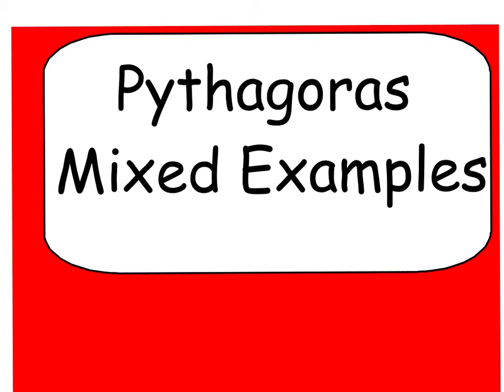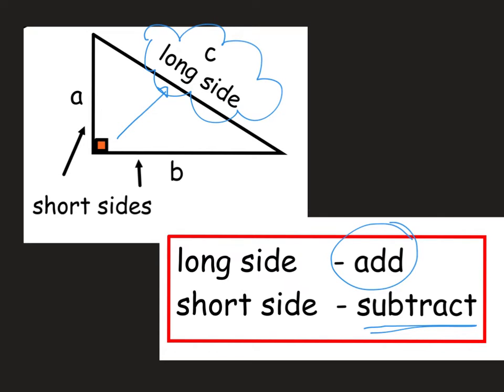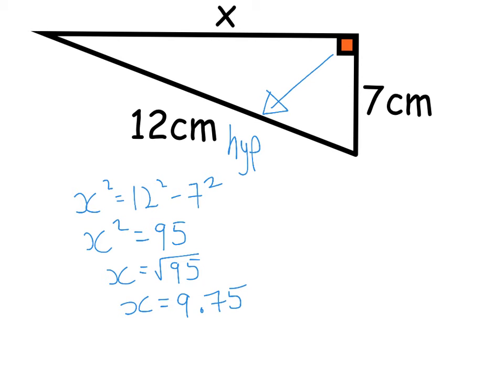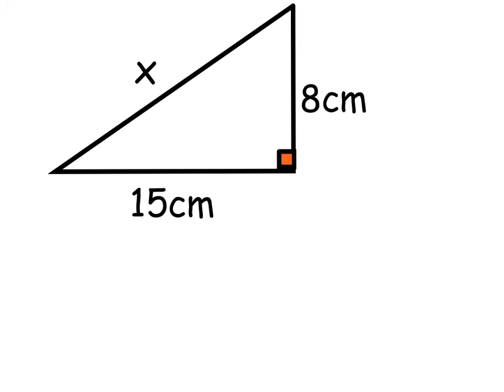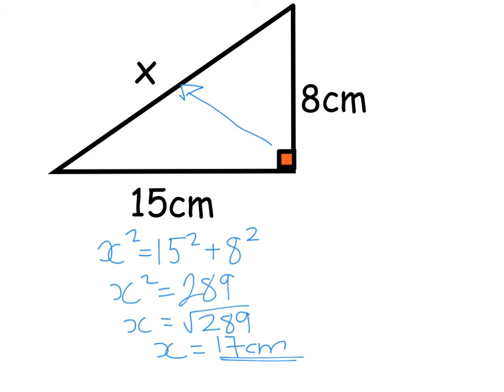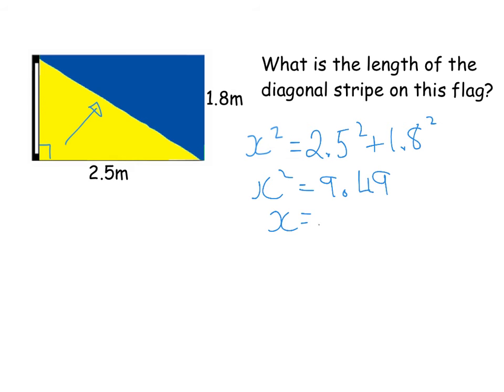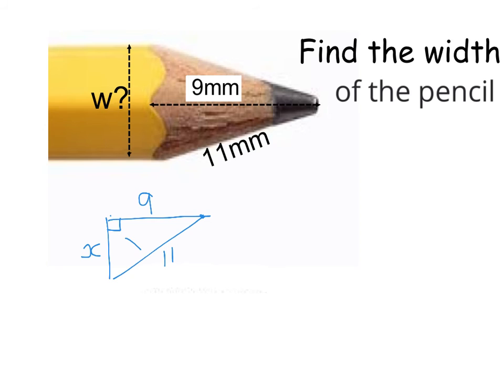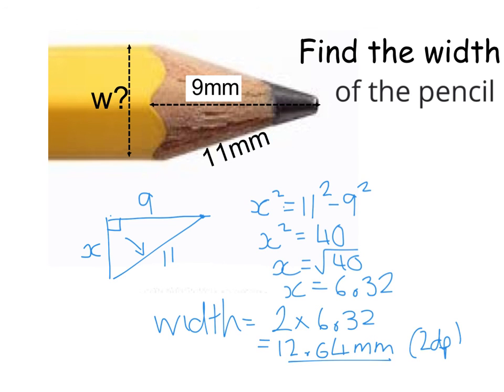pythagoras mixed questions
This video covers deciding when to add or subtract, depending what side you are asked to find. I have included context questions also involving isosceles triangles.